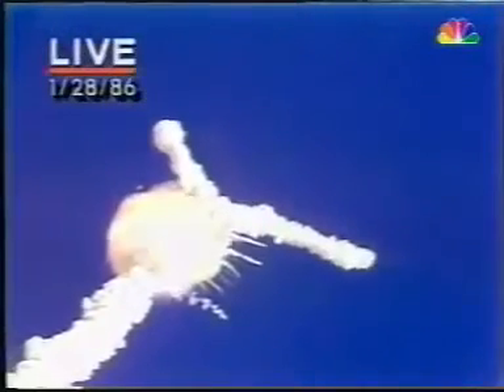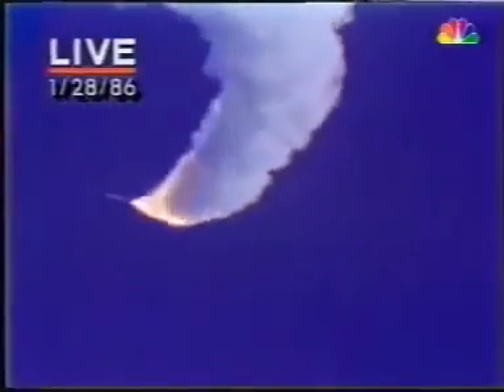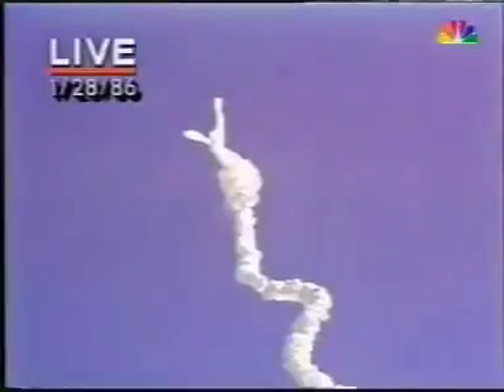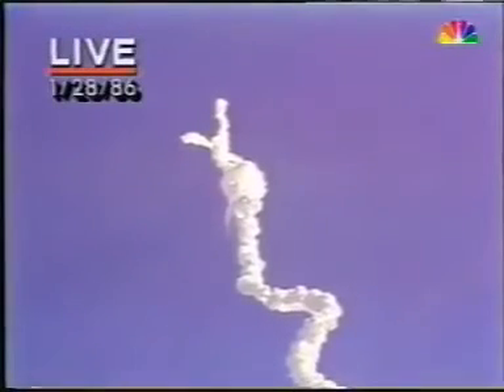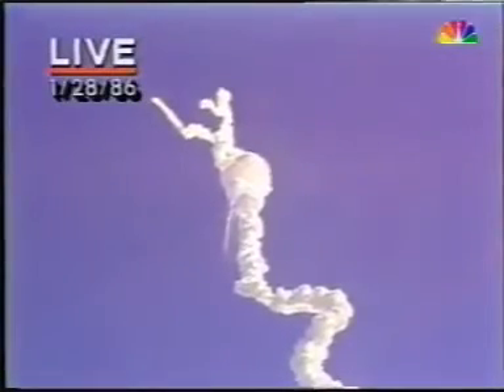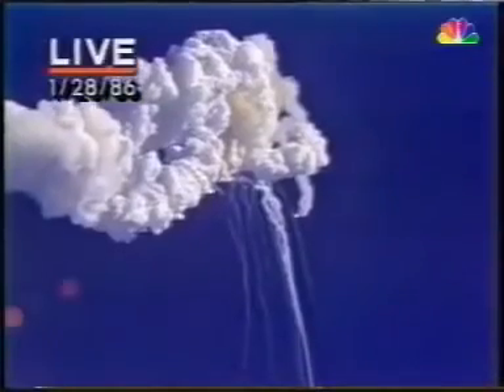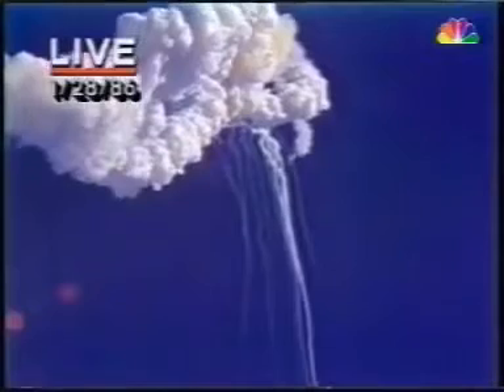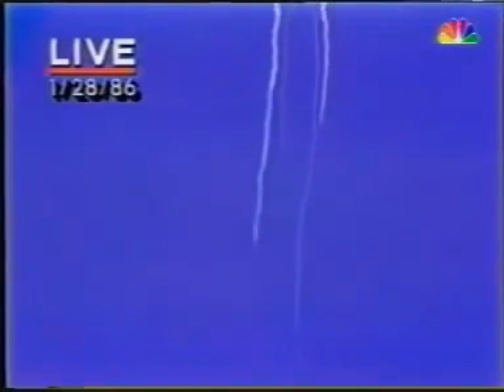Challenger Go With Throttle Up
January 28th, 1986 at 11:39am EDT - The Space Shuttle Challenger Explodes on its 10th flight during mission STS-51-L. The explosion occurred 73 seconds after liftoff.
Credit: NASA